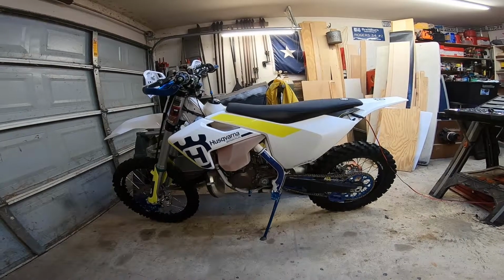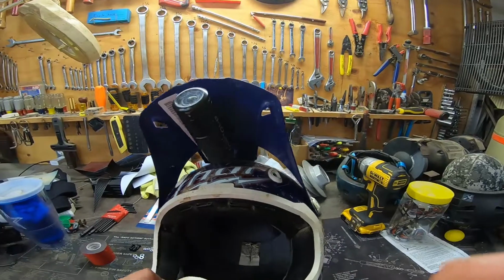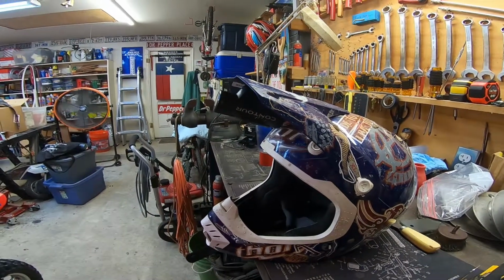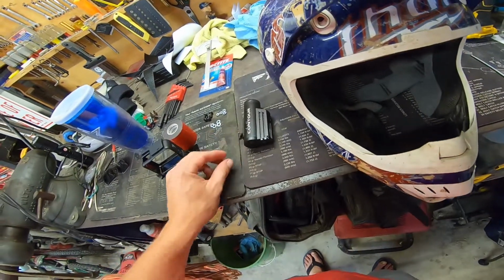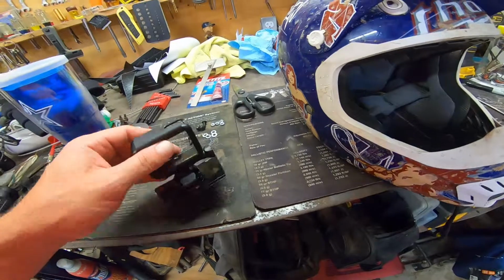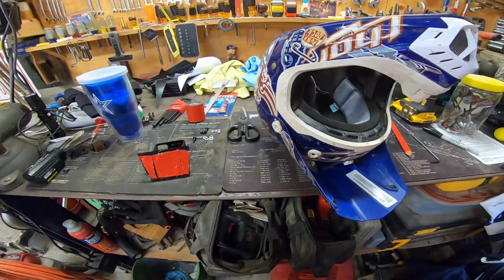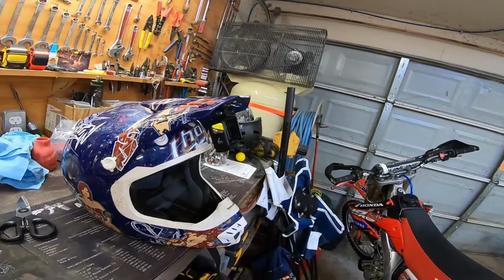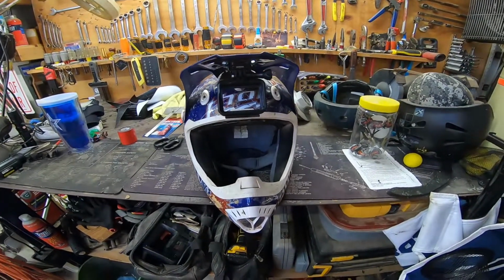How to mount Gopro to helmet.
Here's a short video of how I had my old contour roam 2 mounted to the underside of the visor of my dirt bike helmet, and how I mounted my new Gopro Hero 7 black in it's place, using the box top mount that came with the Gopro. Hopefully this will help someone out, or give some ideas on how to mount under the helmet visor. This video is also a preview of my new bike, a Husqvarna TX300. My old bike, the Honda CRF450R will be going up for sale soon.